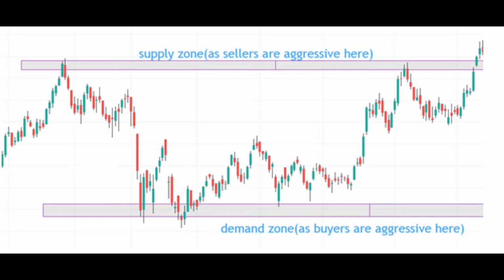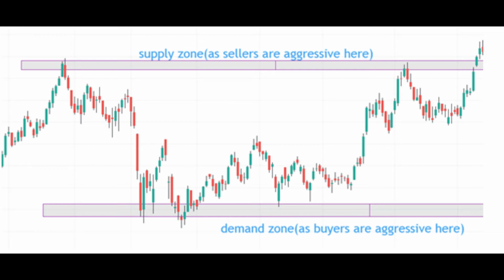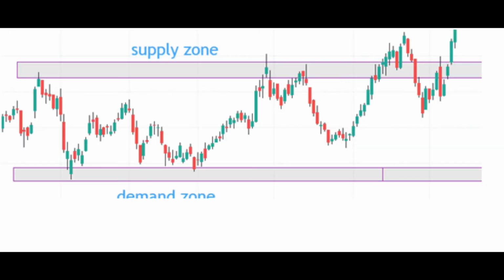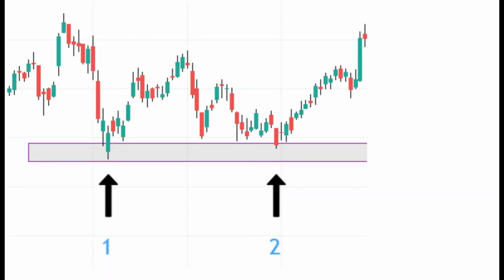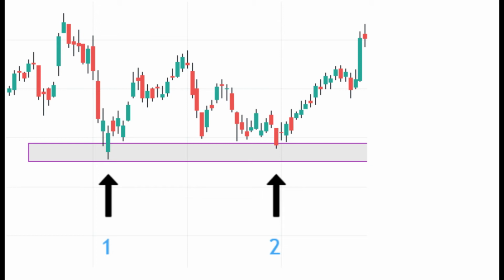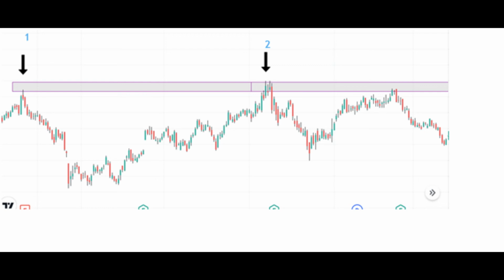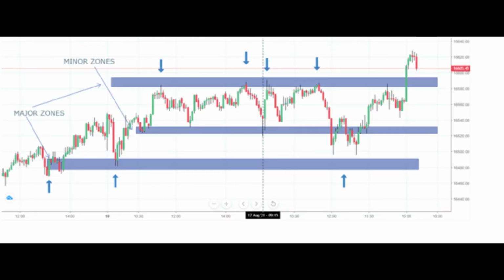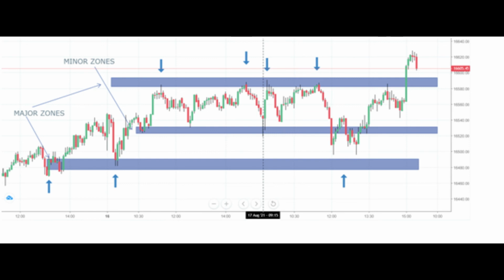17-August-2021| Understanding Demand and Supply. Nifty analysis.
I have explained the concepts of demand and supply and also how to plot them. Also i have analysed today's nifty using demand and supply.